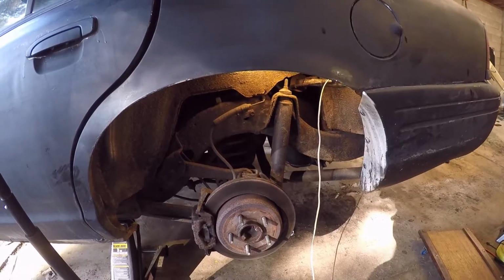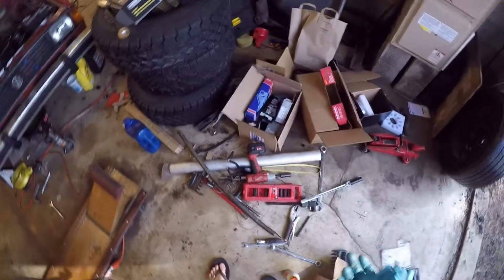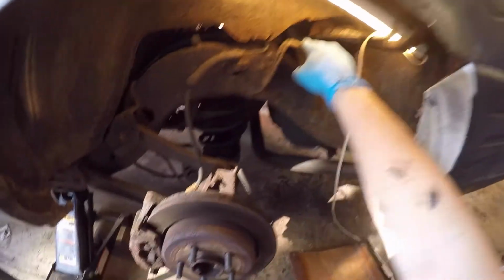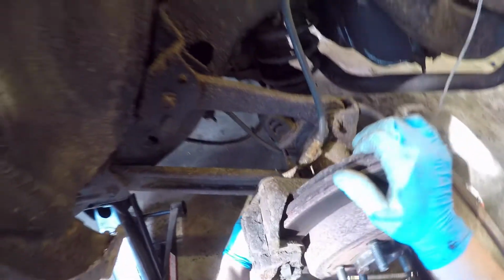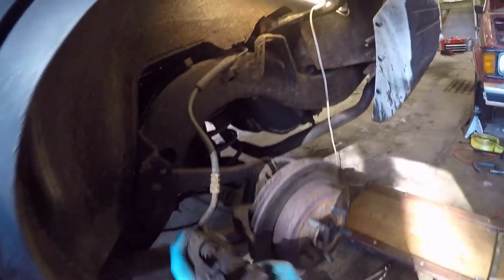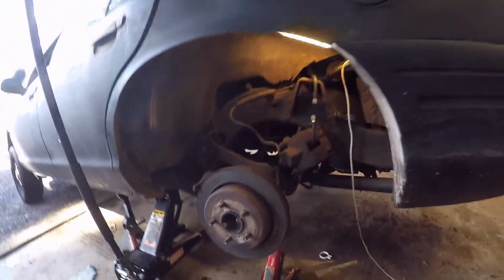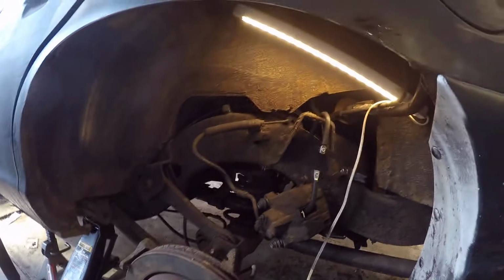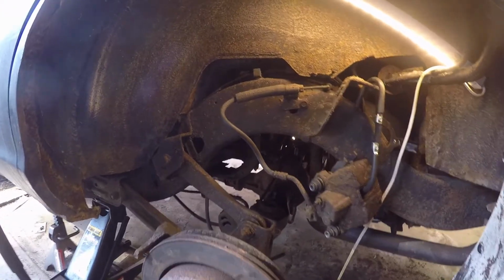Gambler 500 Crown Victoria - Part 7 How to Properly a Rear 3 Inch Lift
In this video I show you the best way to lift the rear of a 2009 Crown Victoria with 3 inch spacers.